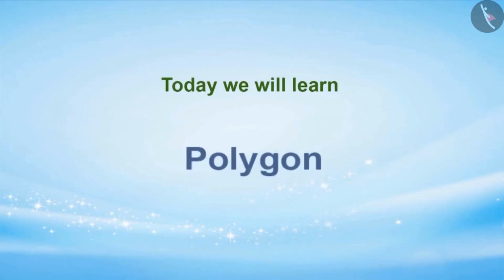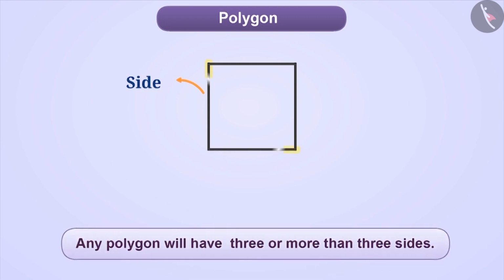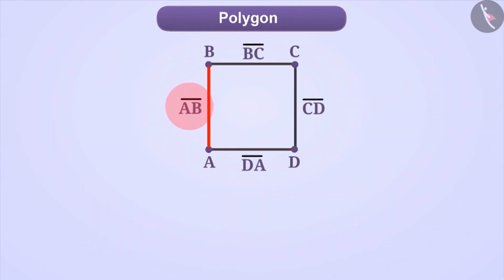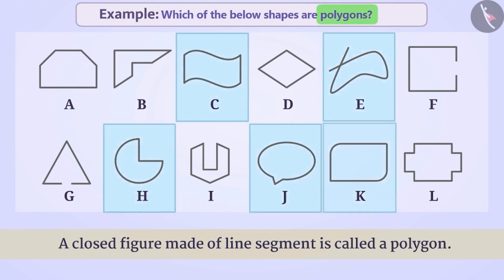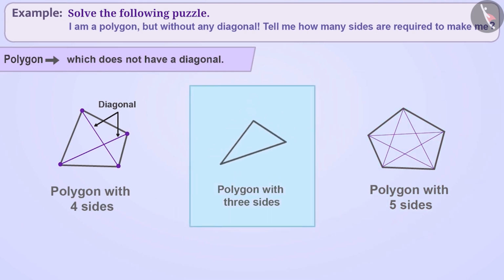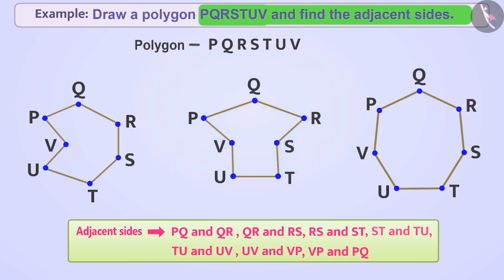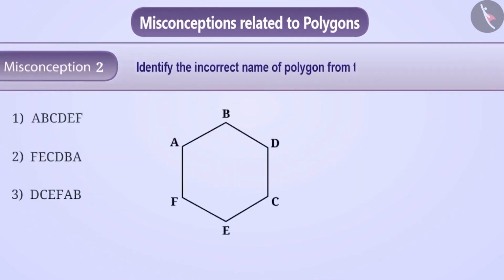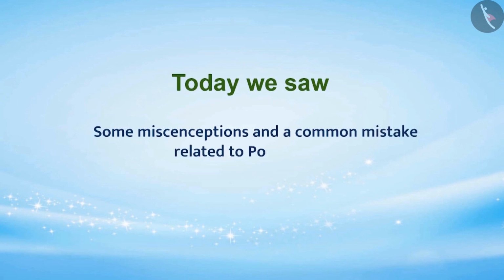Class 6 maths chapter 4 Basic Geometrical Ideas (Part 4) Polygons cbse ncert